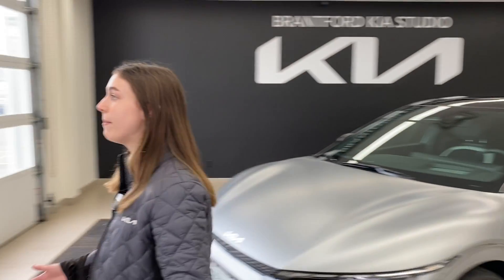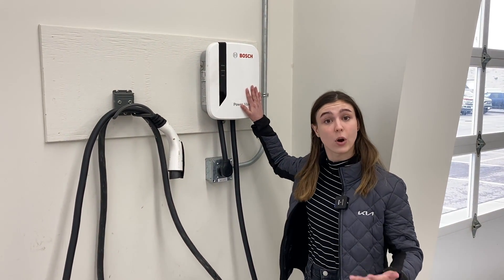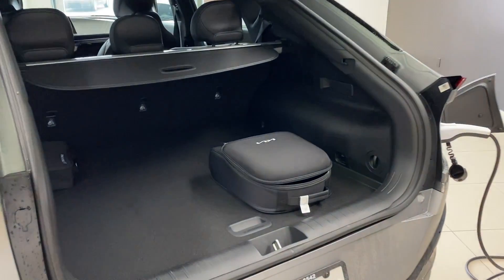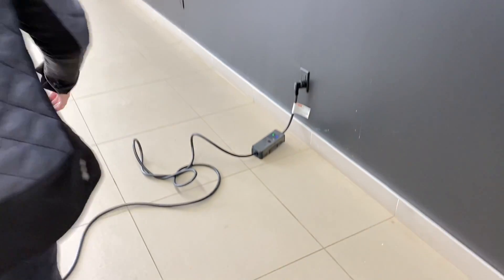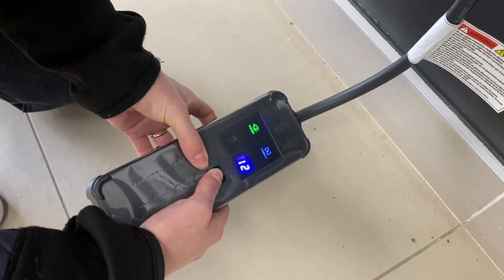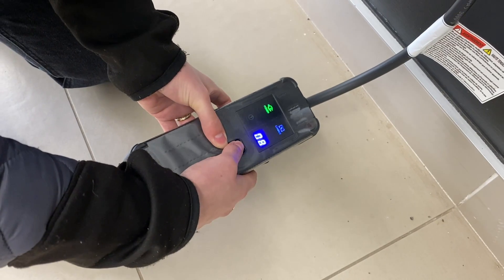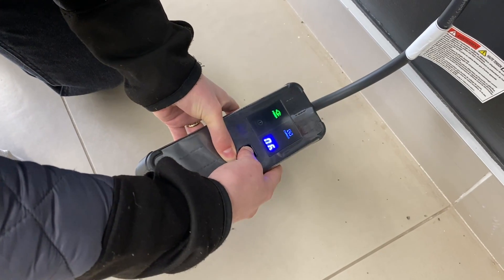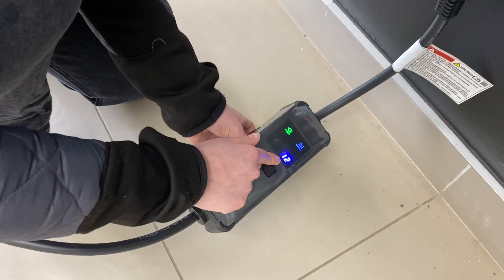Your Level One Charger is slow! Here's how to speed it up significantly! - Kia Hyundai Class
The default speed of your level one charger on the Kia EV6 and Hyundai Ioniq 5 is slow, but it can be sped up significantly. In this video, Charlotte walks you through how to do that!

Looking to buy a car in Ontario?